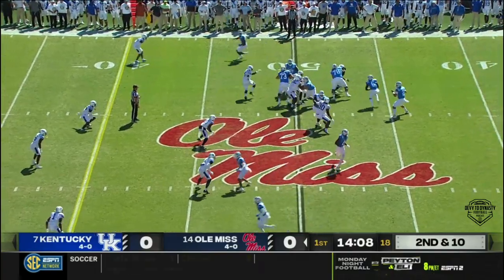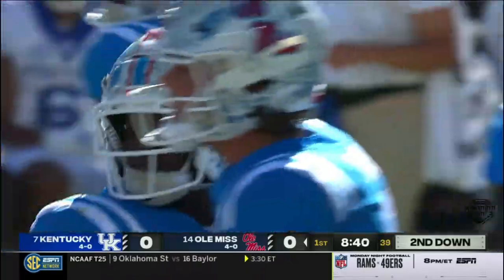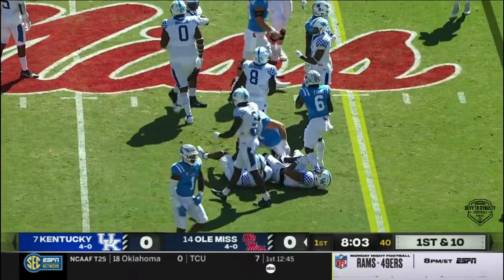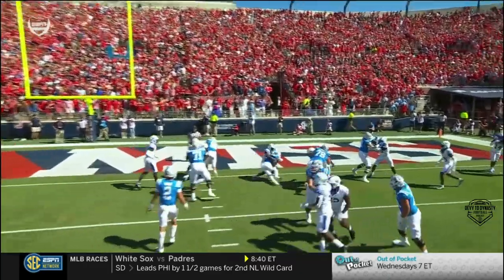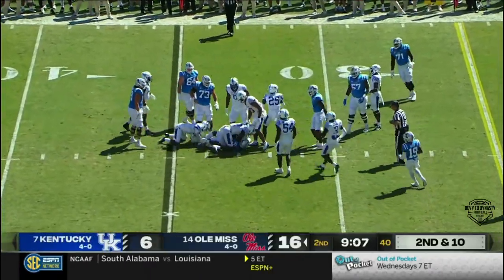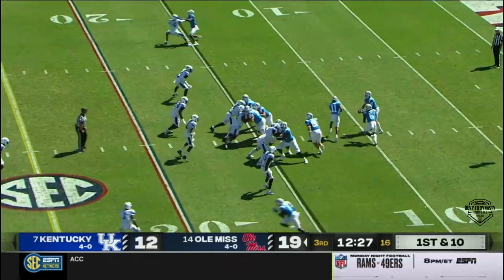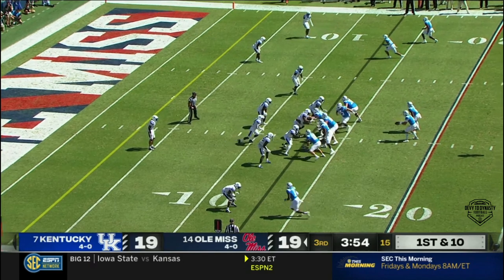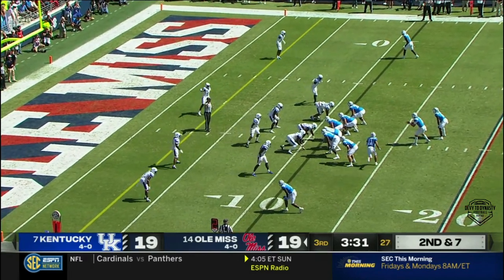Zach Evans | 2023 NFL Draft Scouting Film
Zach Evans | 2023 NFL Draft Scouting Film. Highlights vs Kentucky 2022

Scouting Tomorrows Dynasty Players Today

Host of the Devy To Deep Dynasty Football Podcast.